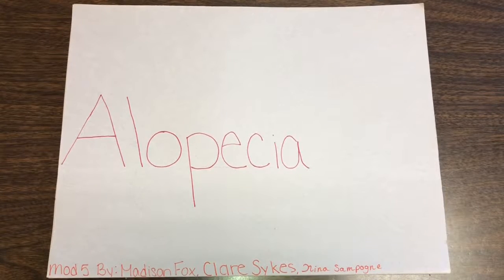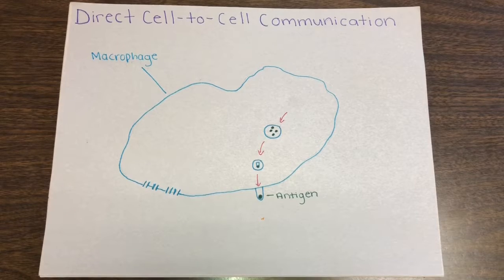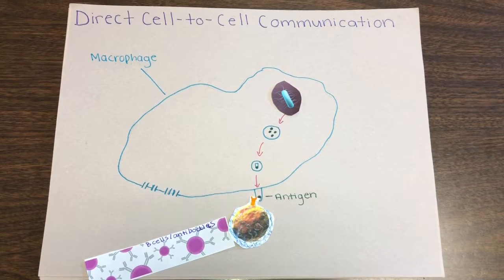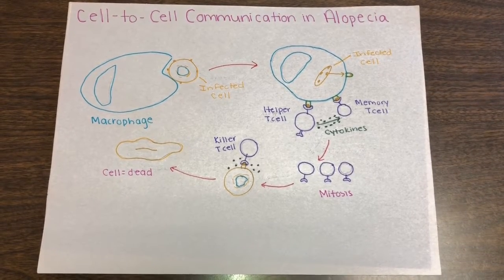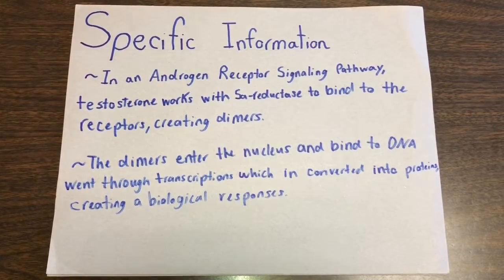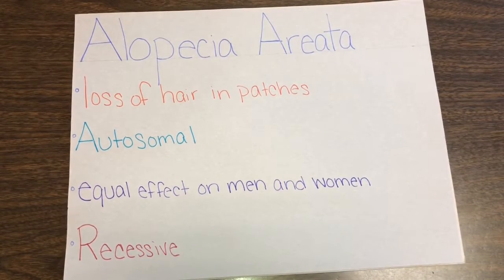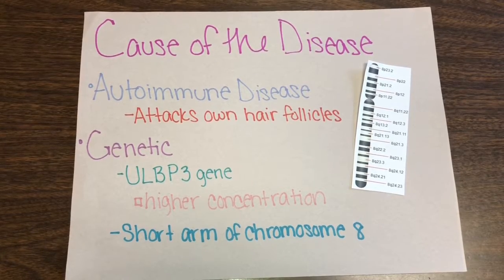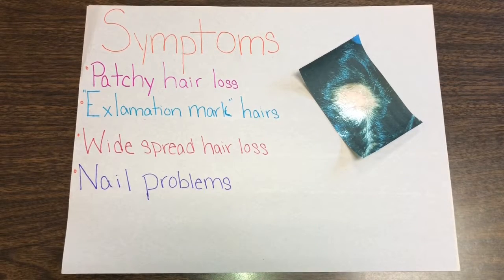Alopecia Paper Slides